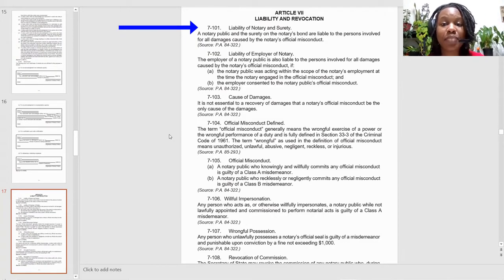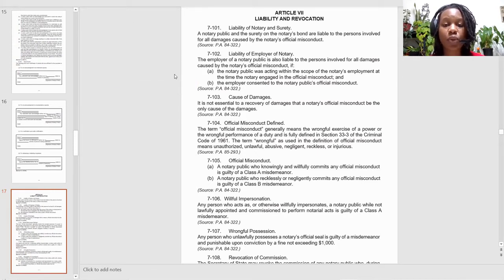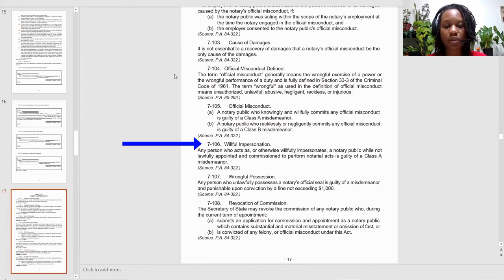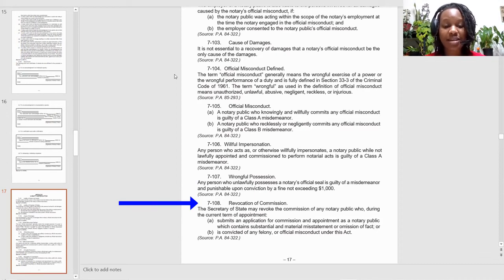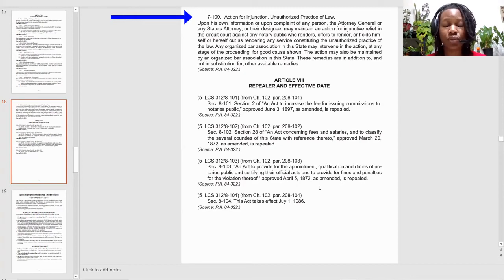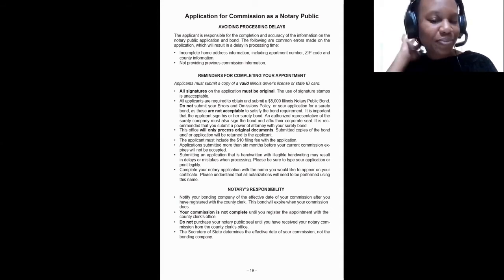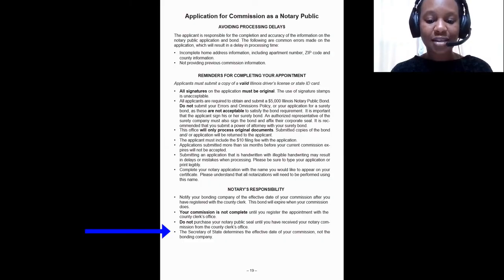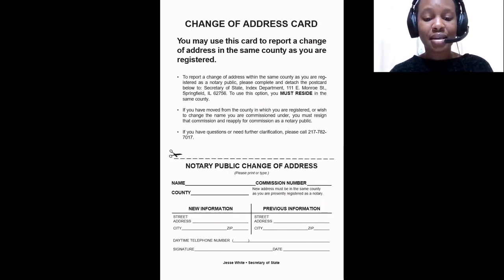MARCH SERIES FINAL, JESSE WHITE ILLINOIS NOTARY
My experiences with you as an Illinois Notary and Signing Agent. Episode III Breaking down the entire Jesse White Illinois Notary Handbook.
Blessings🙌🏽. 😁

**KNOW YOUR LAWS
Illinois General Assembly:
**KNOW YOUR GOD
Psalm 34:1
"I Will Bless The Lord at all times, his Praises shall continually be in my mouth".
John 15:4
"Abide in me, and I in you. As the branch cannot bear fruit of itself, except it abide in the vine; no more can ye, except ye abide in me".
Looking for a place that will love you as you are with the love of God?